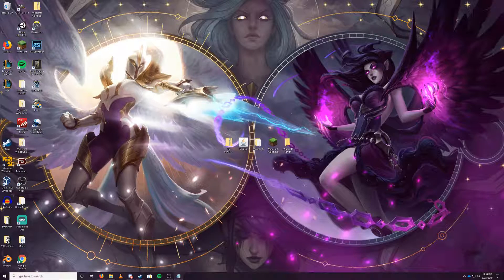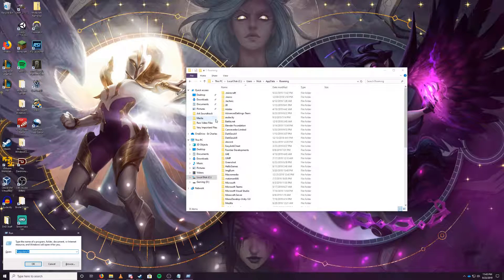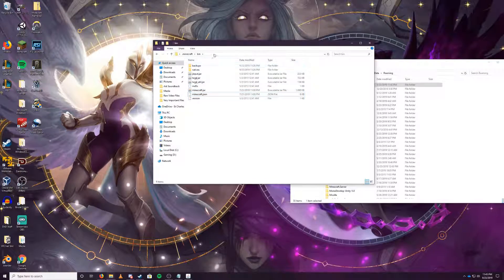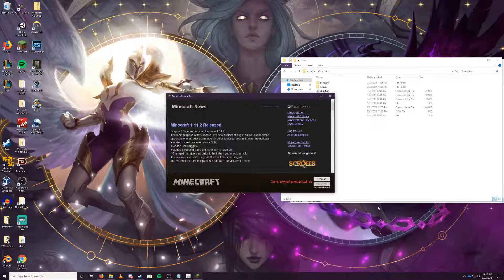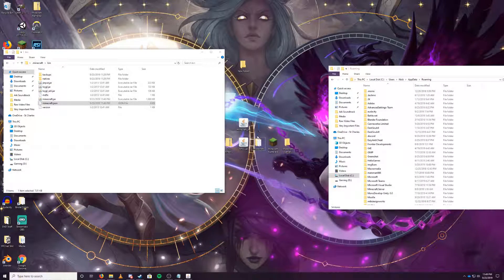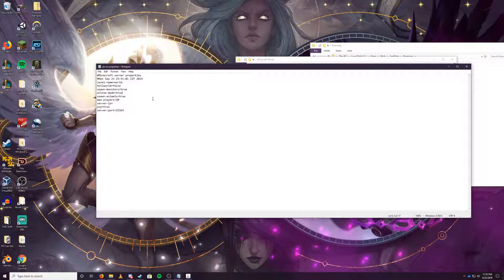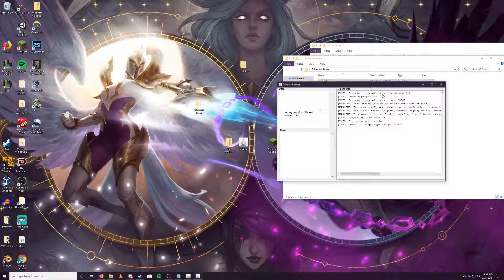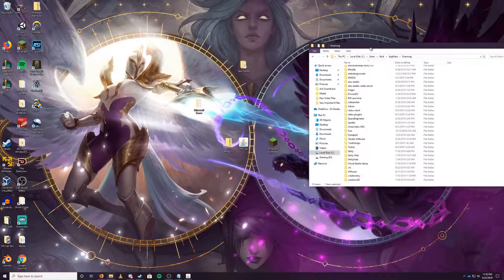How to create a Minecraft Alpha/Beta Server in 2019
This is (Kinda) a recreation of a video back from 2016 that no longer works. This video will show you how to create a server you can play with your friends. I will be uploading a video on how to join my Minecraft Beta server if anyone does wants to play. I can't thank everyone enough for the influx of viewers I got. It is insane. Thank you again.